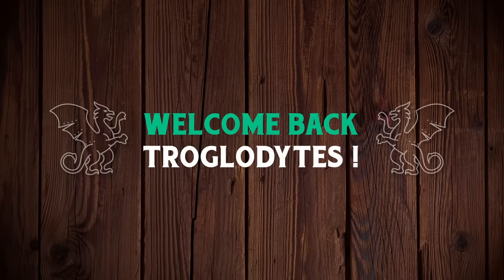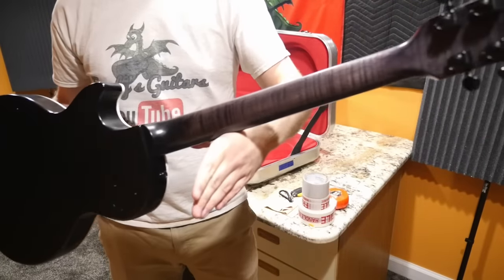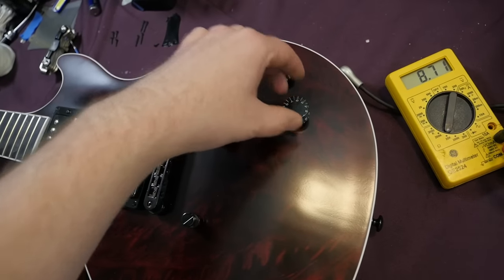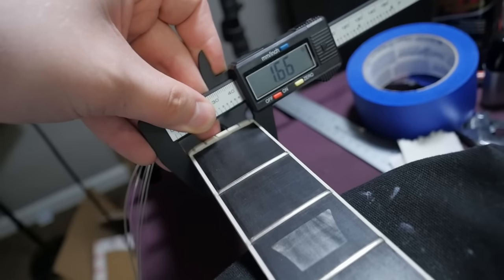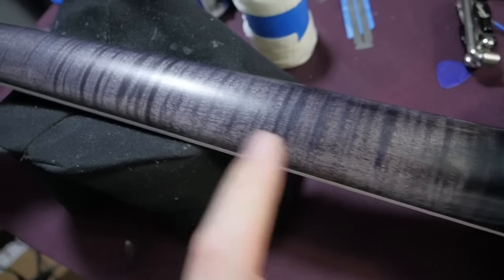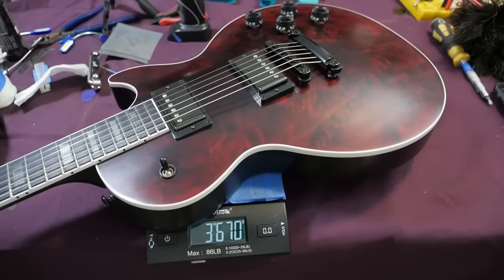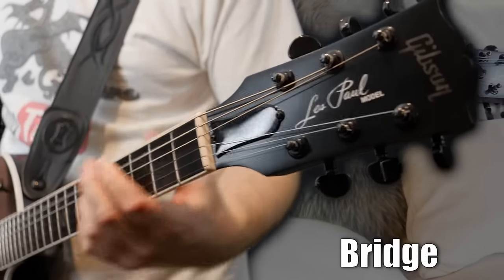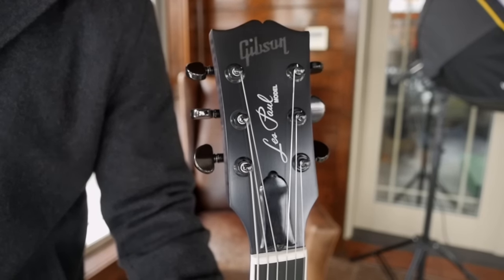Is It Different? | 2021 Gibson Les Paul Blood Moon Satin Black Cherry Guitar Center Limited Edition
🐕 Episode Guide:
0:00 - Intro - Check Links in the Description
0:12 - Opening
0:32 - About the Dark Knight Les Paul
1:00 - First Impressions
4:19 - Inside Look / Specs
11:21 - Tone Demo (Clean)
15:16 - Tone Demo (Dirty)
17:13 - Final Thoughts

🎞️ Videos Mentioned:
0:14 Trogly's Unboxing Guitars Vlog 128

0:34 2019 Gibson Les Paul Standard Dark Knight

0:57 WYRON | "Darksyde" Gibson Les Paul Custom Axcess

1:49 2019 Gibson Les Paul Modern Faded Pelham Blue

7:30 2021 Gibson Les Paul Special Tribute Raven

7:30 2021 Gibson SG Standard DARK Cherry Red Guitar Center

9:30 2018 Gibson HP High-Performance Les Paul Standard Hot Pink Fade